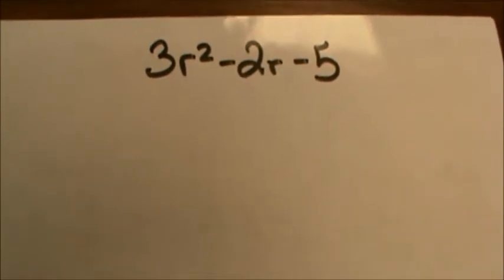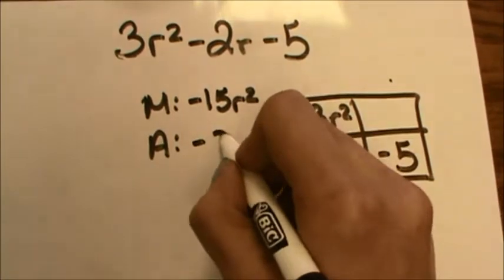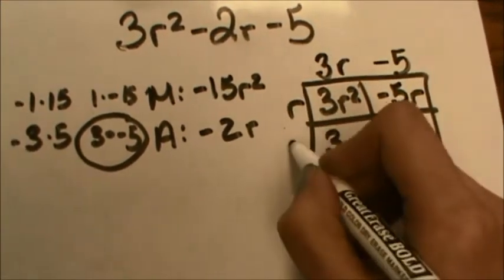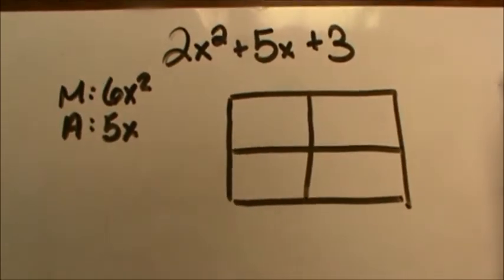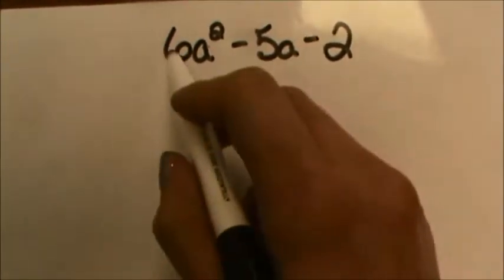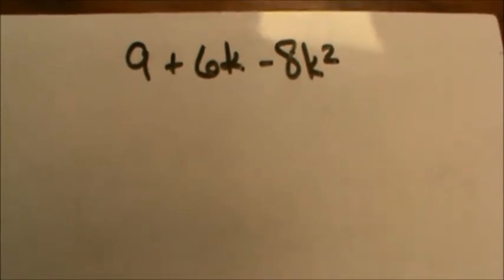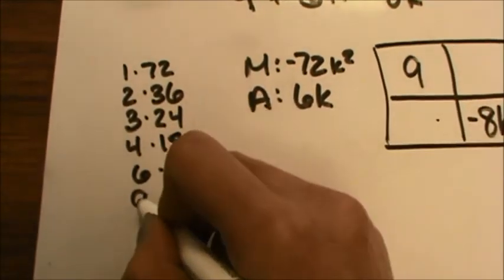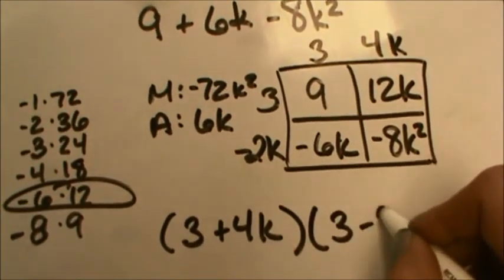5 9 Factor Box Coefficient is not 1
5.9 Factoring using a Factor Box (when the coefficient is not 1). See page 222 1-35 in your textbook.